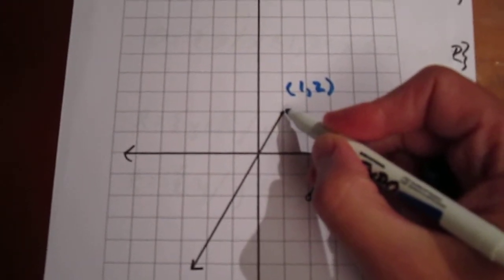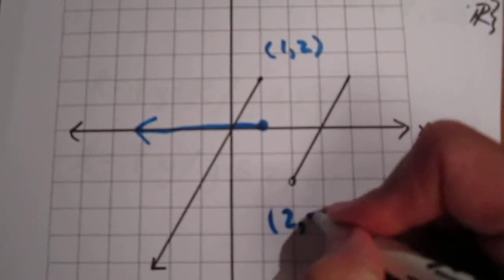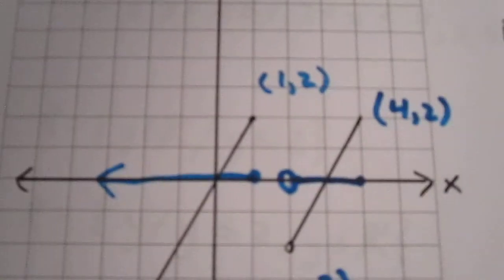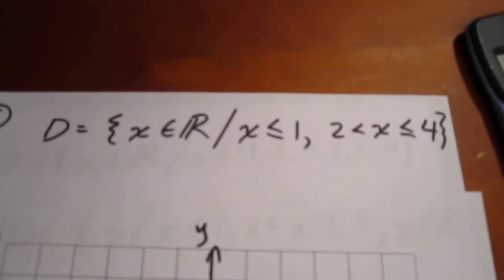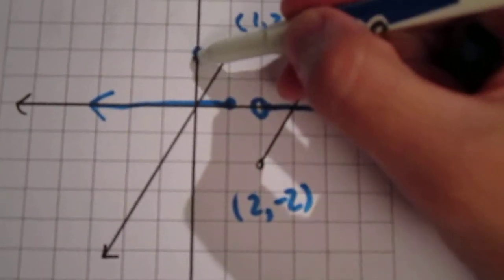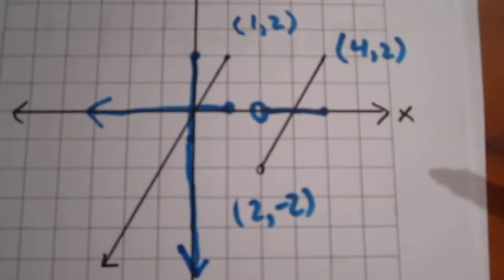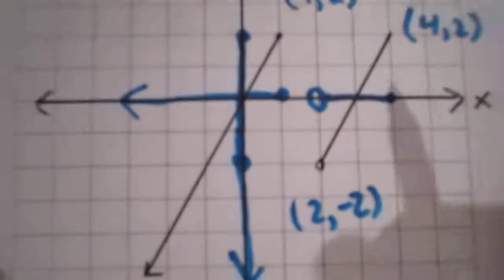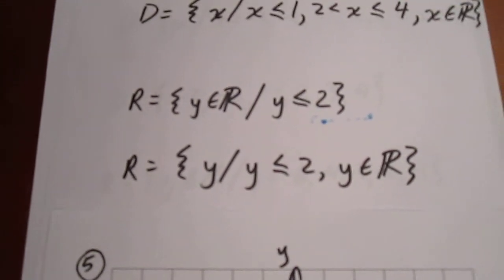Domain and Range Example 5